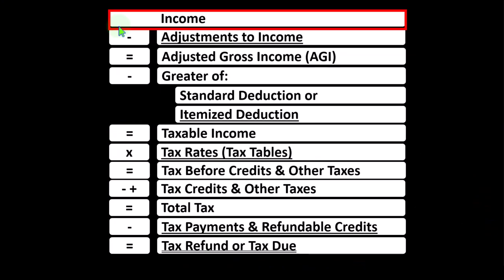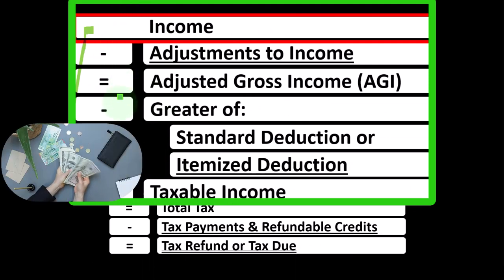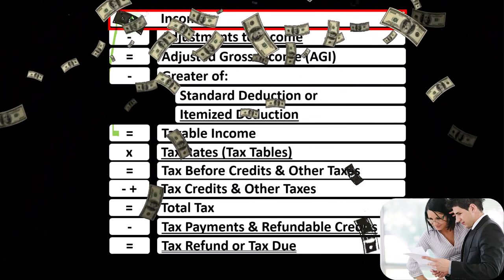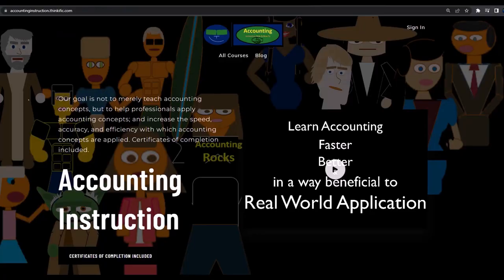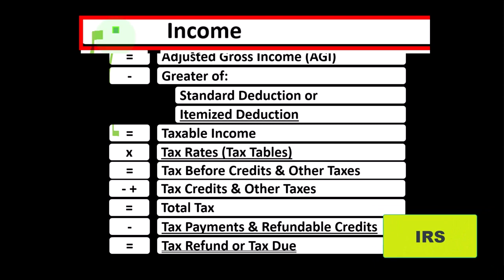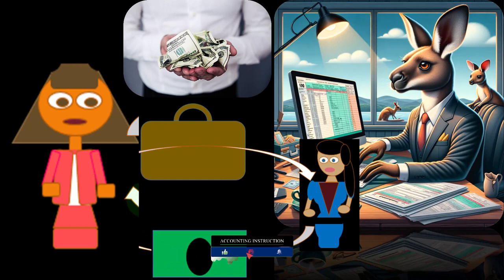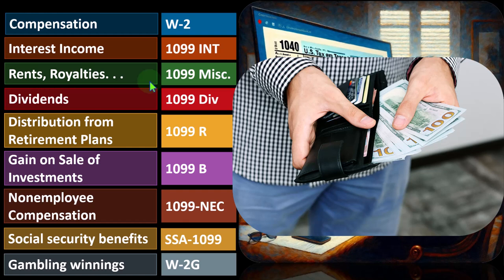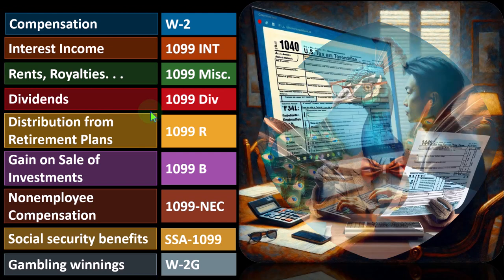Income Reporting Forms, Concepts, & Overview 3005 Tax Preparation 2023-2024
Income Reporting Forms, Concepts, & Overview
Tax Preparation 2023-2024